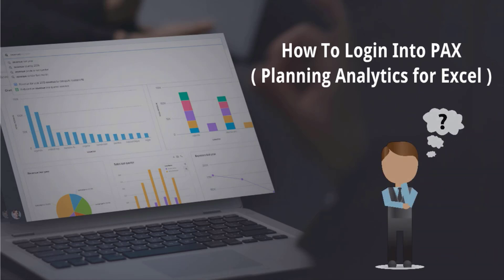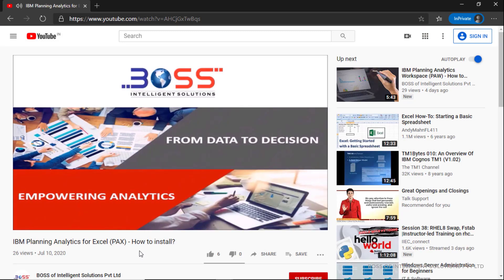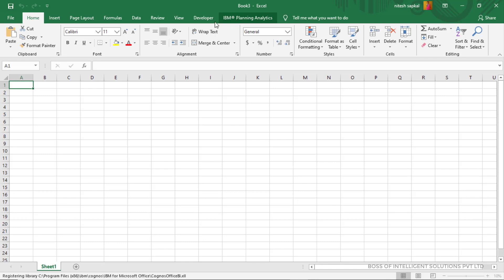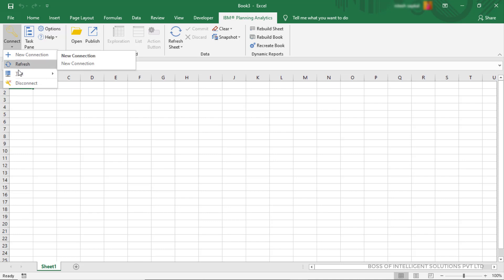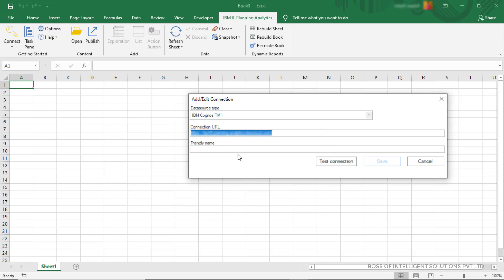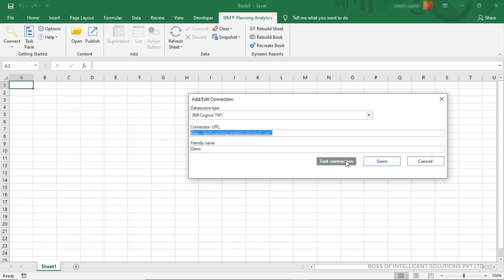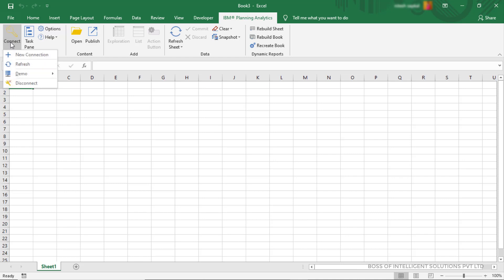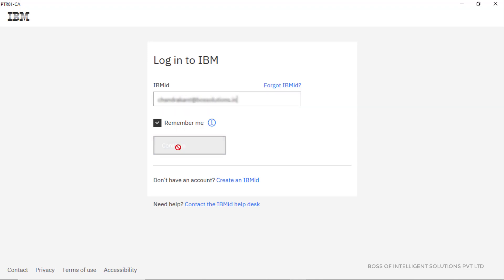IBM Planning Analytics for Excel (PAX) - How to login?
In this video, we would like to demonstrate how to login into IBM Planning Analytics for Excel (PAX).

BM Planning Analytics for Excel (PAX) is excel add-ins that provide access to your IBM Planning Analytics application cubes. with them, you can do ad-hoc exploration, create quick reports, and highly customized reports.

Follow this link to install IBM Planning Analytics for Excel - PAX on your system.